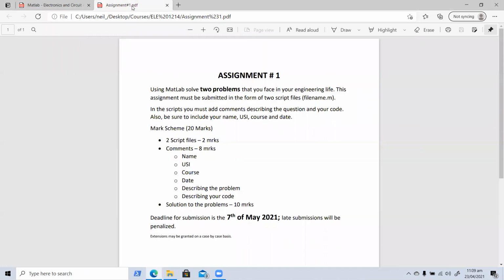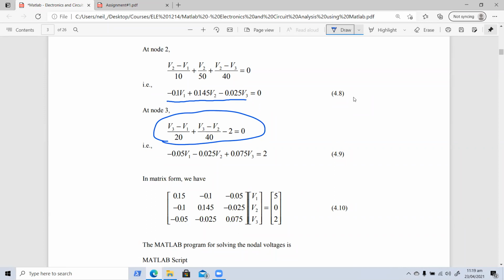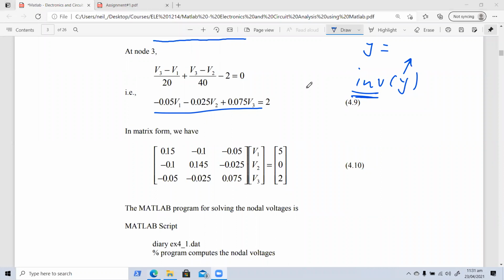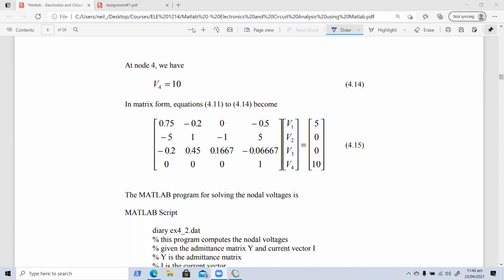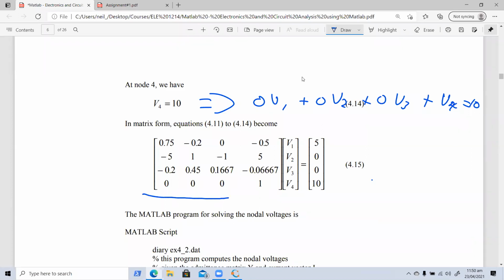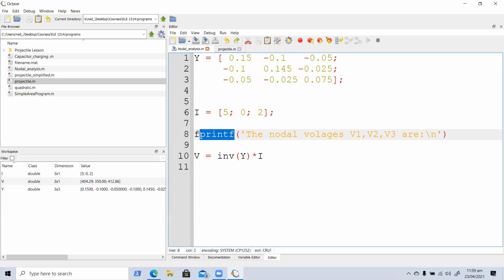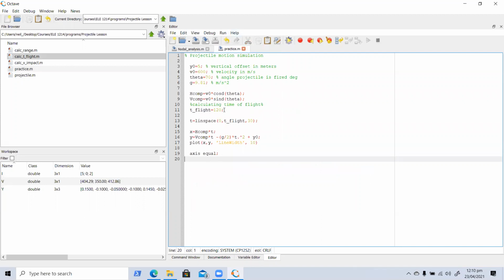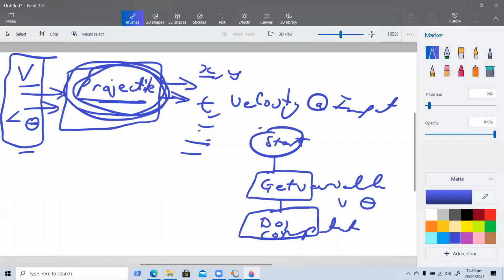ELE 1214 - Nodal Analysis